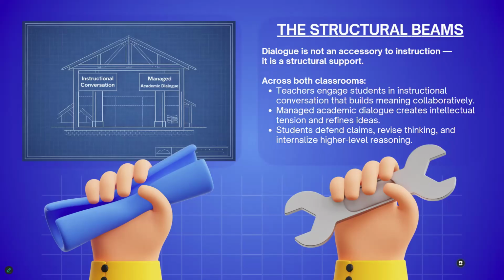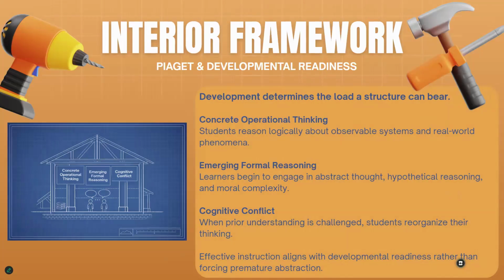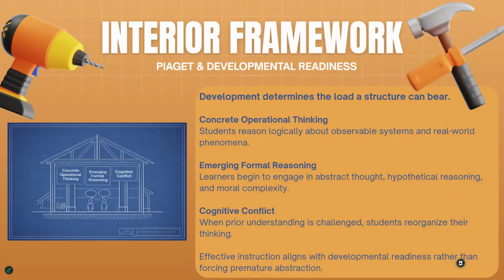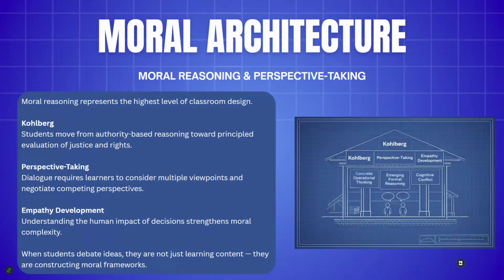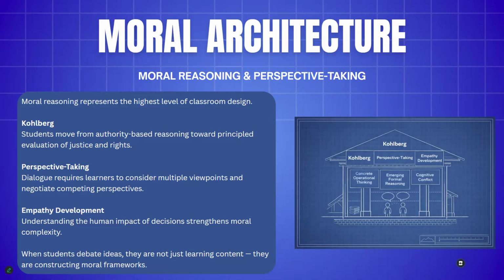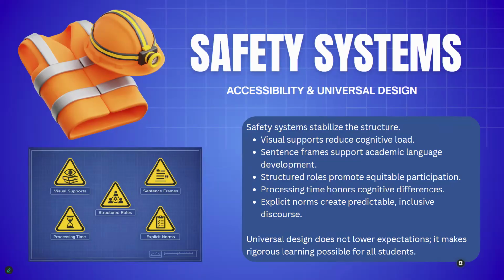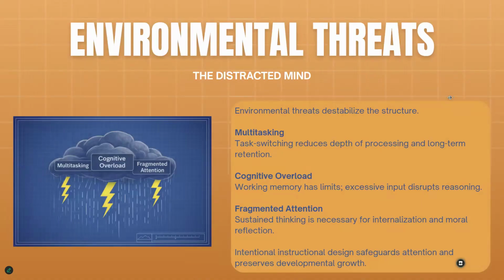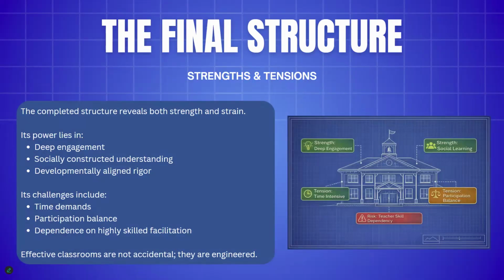Constructivist Classroom Presentation